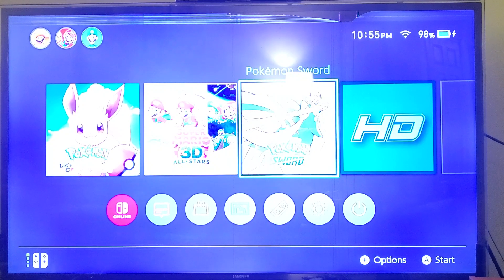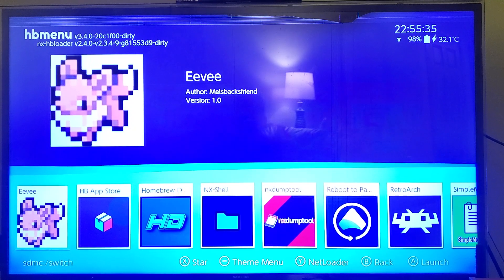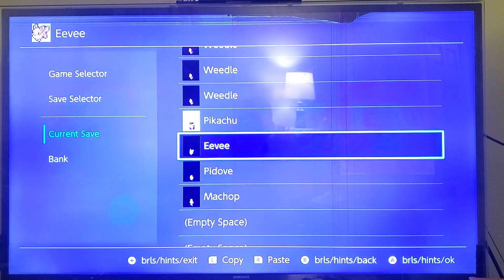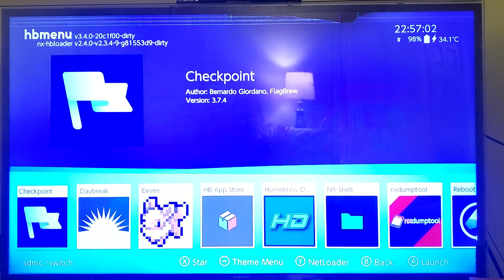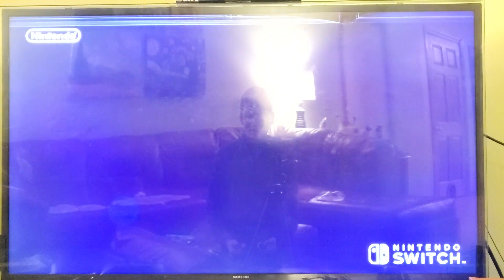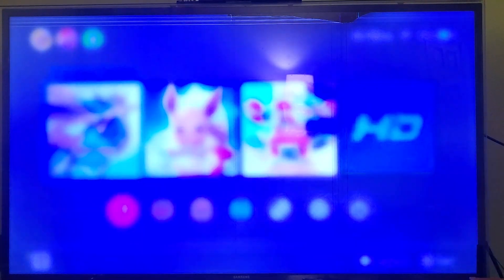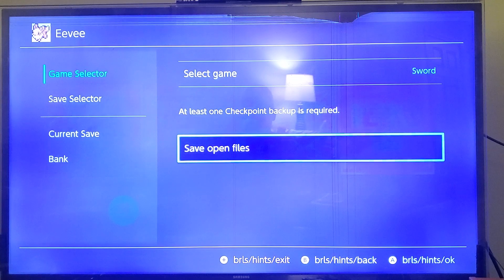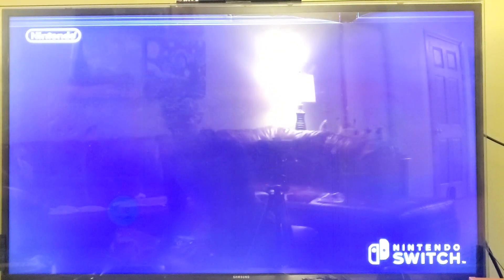CPPPR#5 Free, offline Pokémon Home alternative